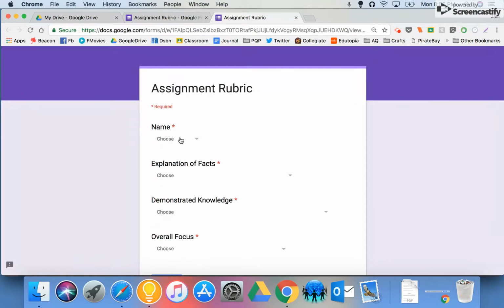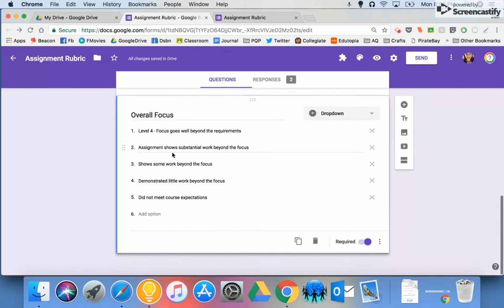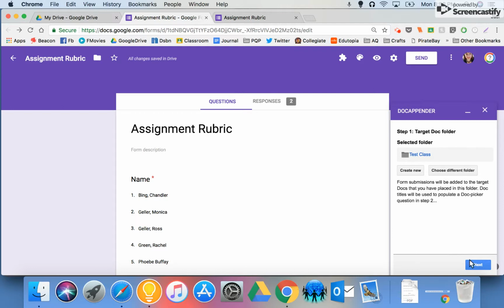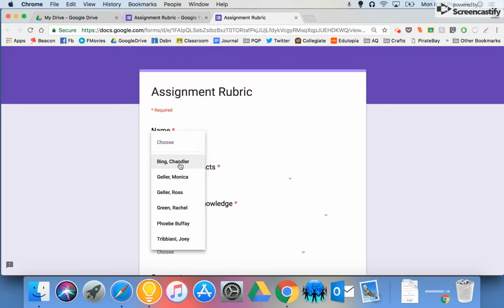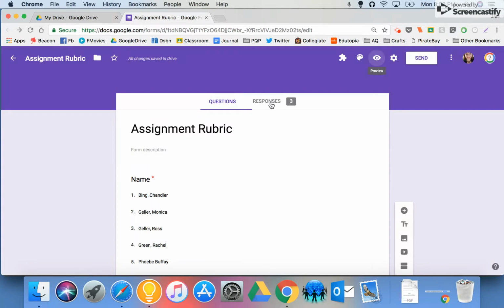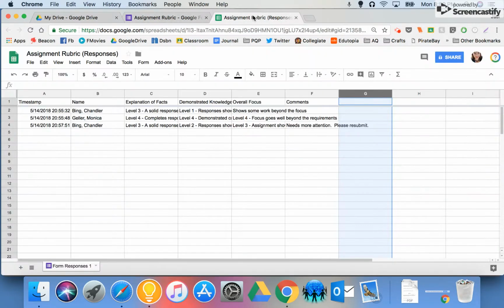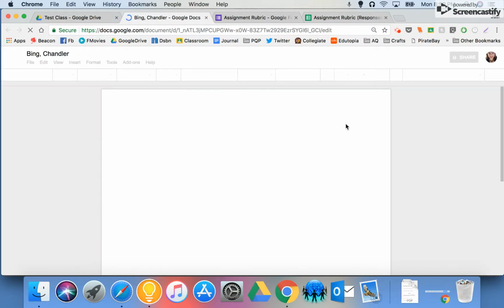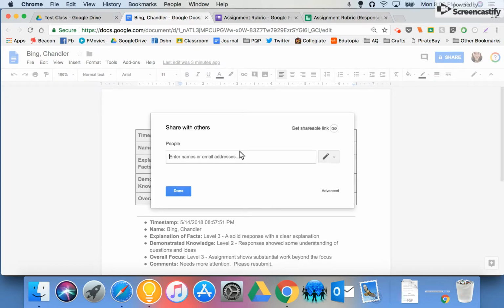4. Using Your DocAppender Form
Demonstrates how to use DocAppender forms and how to access the data after the form has been submitted.

Thanks to Todd Sniezek for introducting me to DocAppender and Jason Price for the use of his rubric.